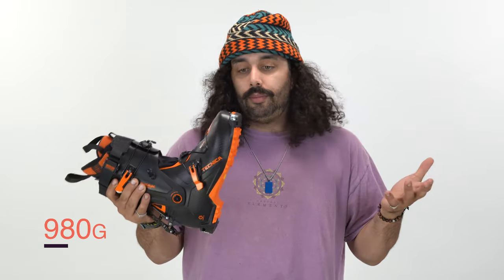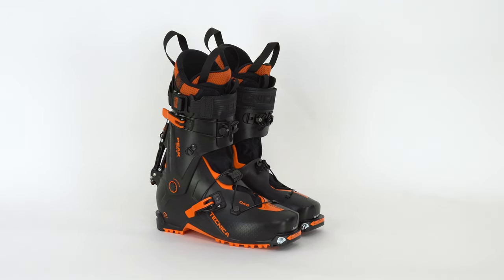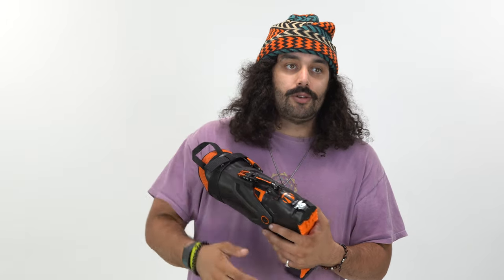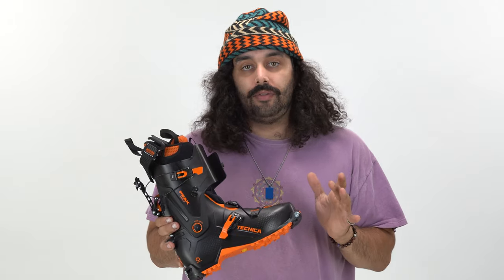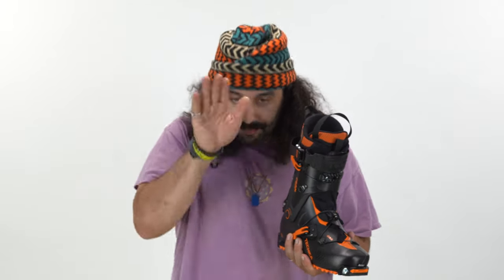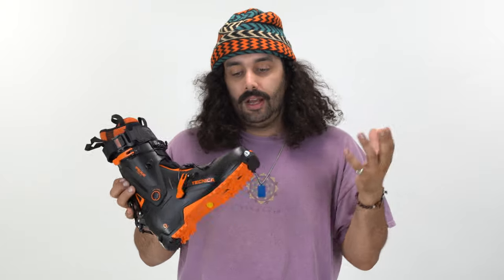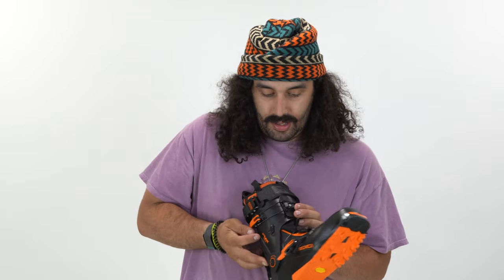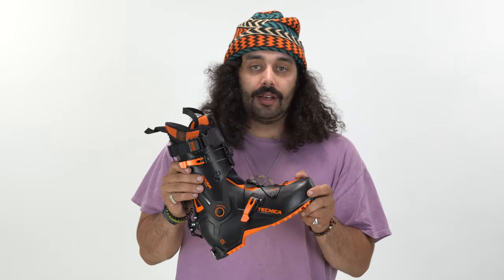The All-New Tecnica Zero G Peak Boot | What's so good about it?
For more --- Visit OutOfPodcast.com & check out our Gear Guide that drops this October.

Tech Specs courtesy of Tecnica Sports.

Shell: Carbon co-injected, Wrapping Shell Construction with gaiter, Power Frame Construction
Cuff: Carbon co-injected, Power Frame Construction
Liner: LIGHT FIT - Recco® - C.A.S. Light - breathable membrane - Anatomical pre-shaped
Mobility Cuff: T-Hike, Double Blocking Mechanism, 75° range of motion
Ratchets: Hiking hook
Powerstrap: 40 mm light - Power Lock
Buckles: 2 Light ALU wrapping construction, Hiking position
Soles: Touring - VIBRAM - Quick Step In Low tech inserts
Extra Features: Free Move hinge points, Carbon Reinforced Sole
Weight: 980 g (MP 265)
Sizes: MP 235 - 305